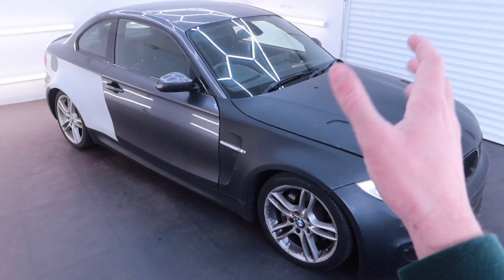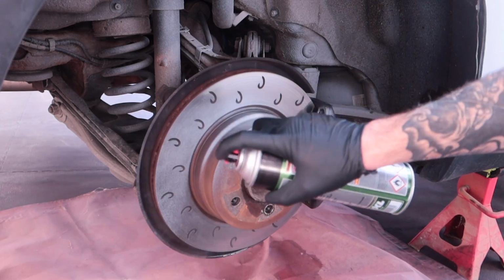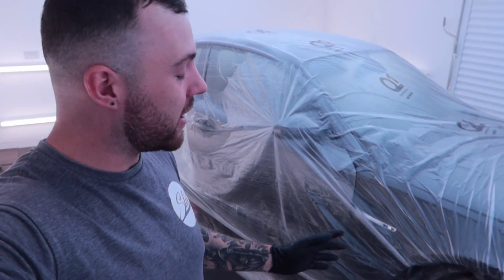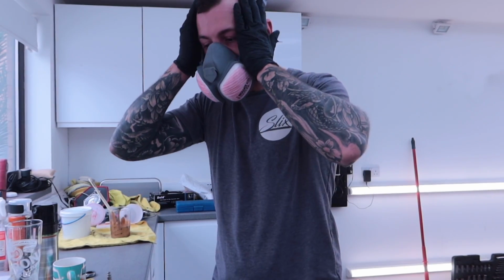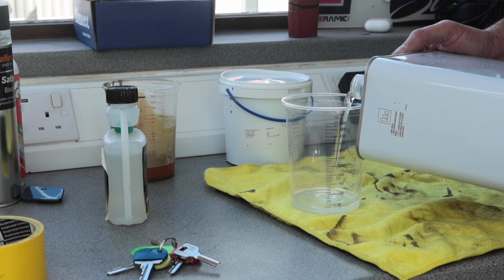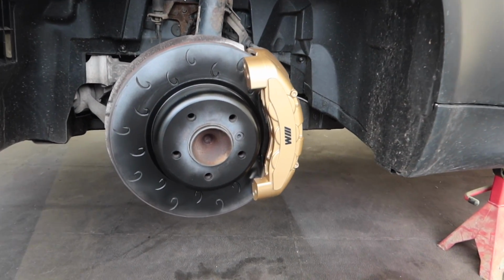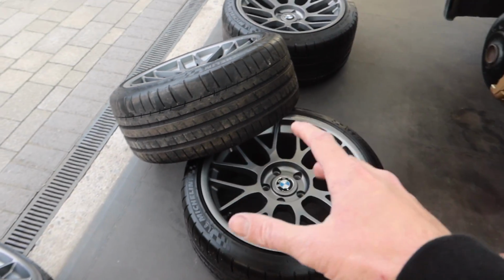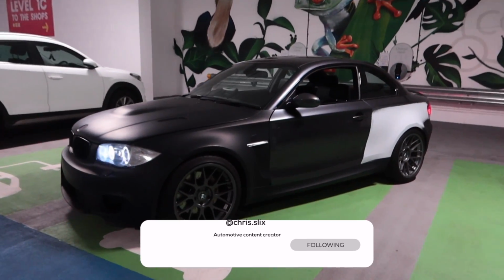INSTALLING NEW PARTS ON MY BMW E82 1M REPLICA 135I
In this video we take the next step in the bmw e82 1m build.

Now the body kit is fitted it is time to get the final touches done before paint mainly the wheels!